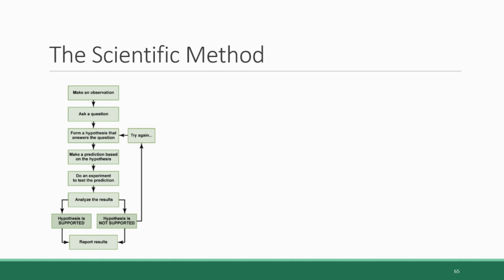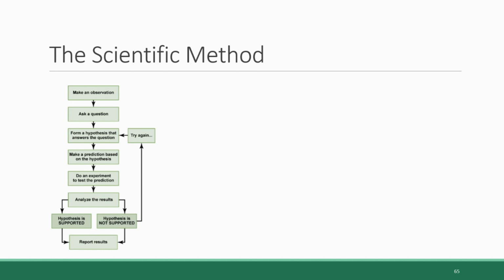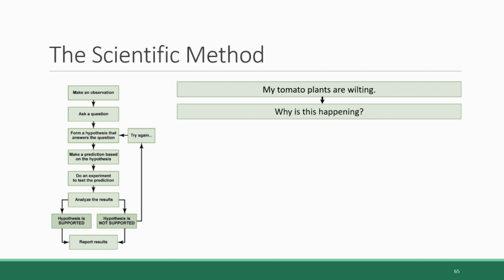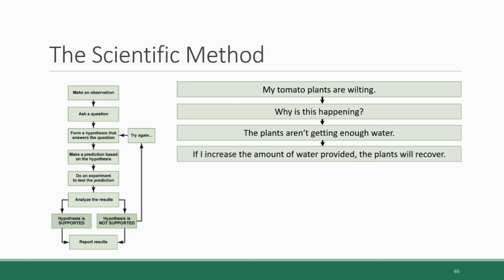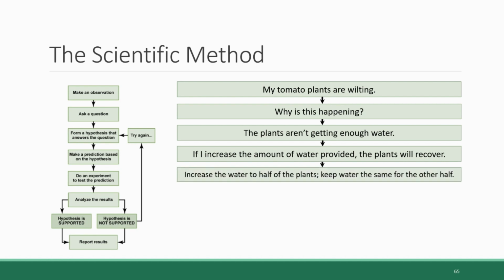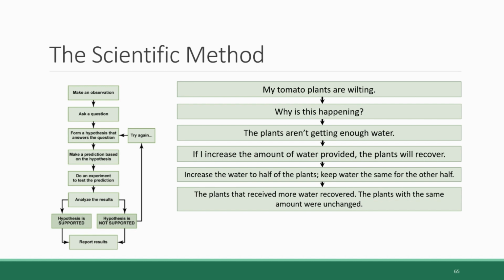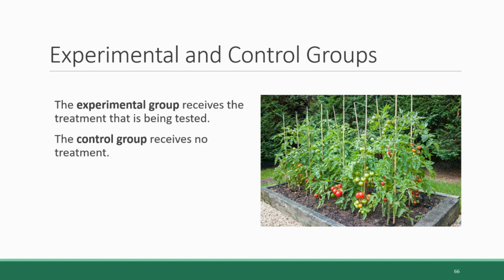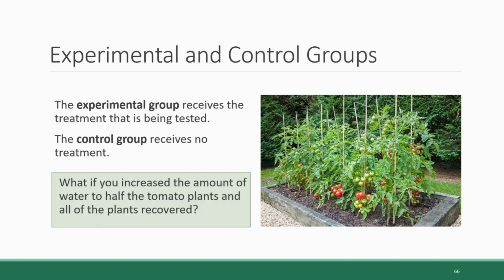ENV 101 - Chapter 1 Page 10